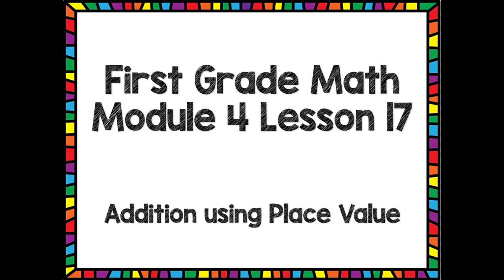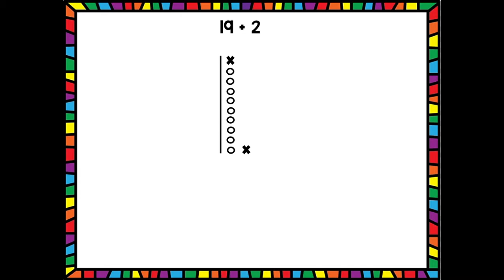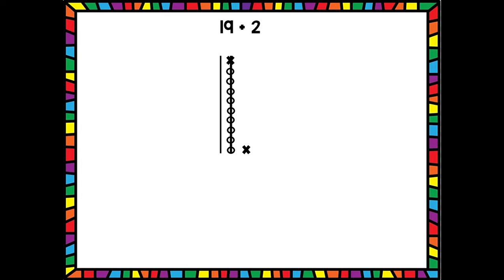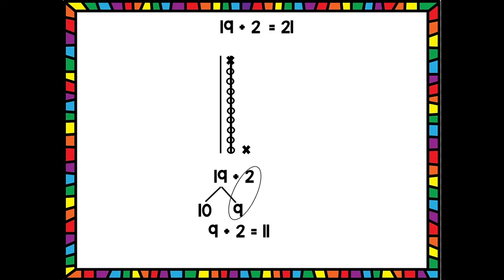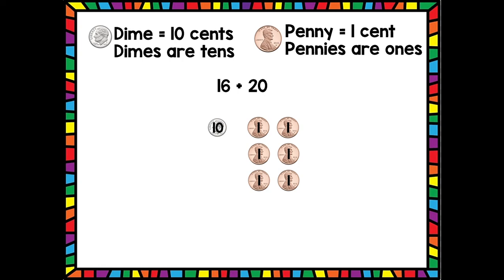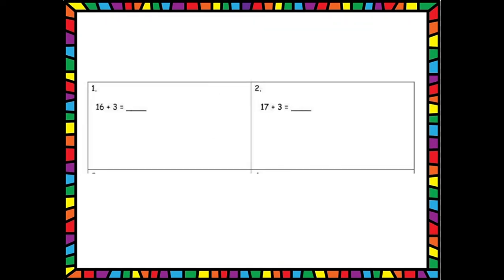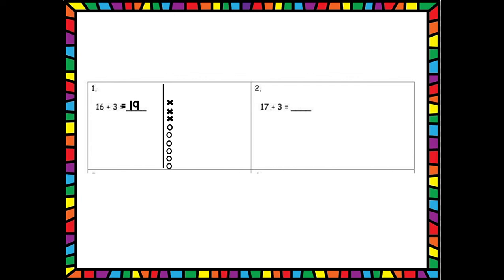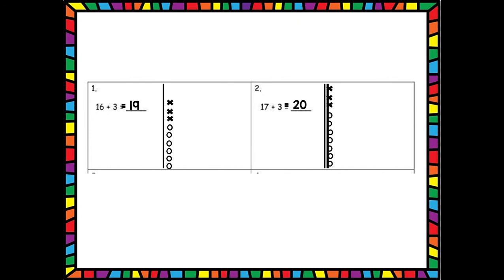Module 4 Lesson 17 (Week 4 Day 5)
Use what you learned yesterday about place value to help you add big numbers.